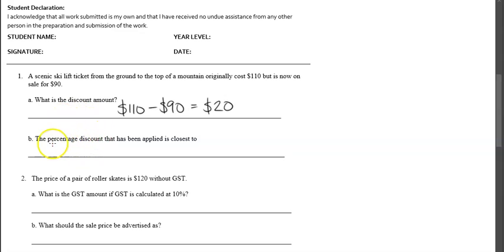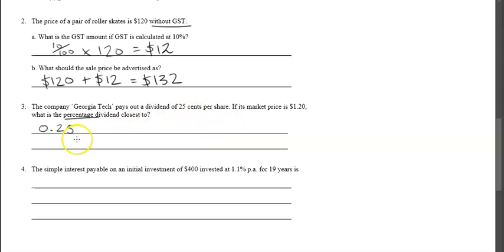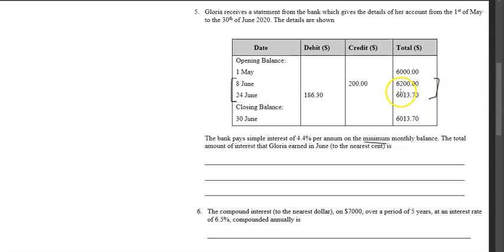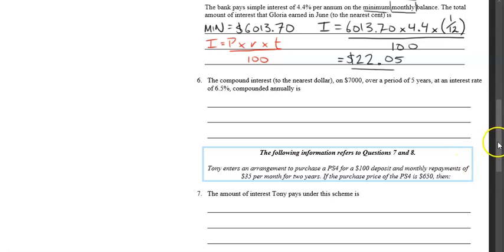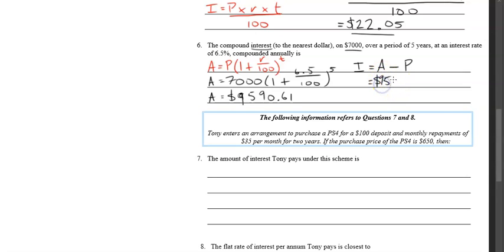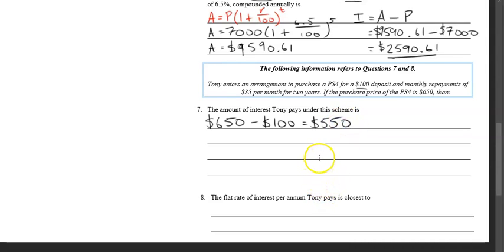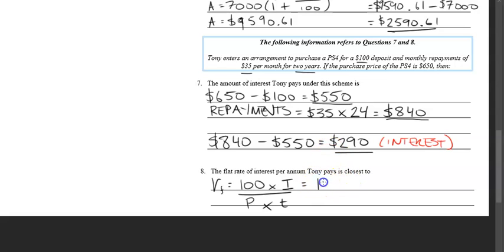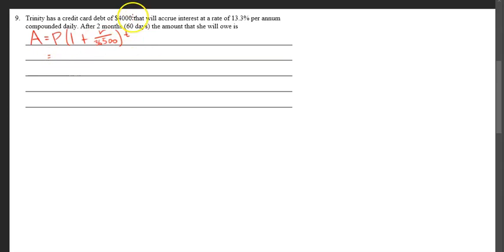Financial Maths Practice Redemption - Outcome 1 SOLUTIONS